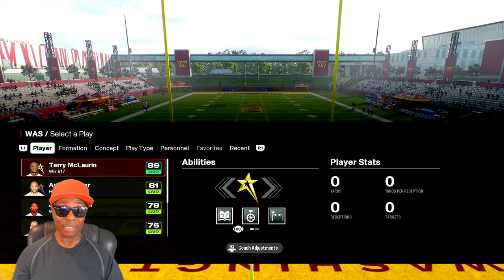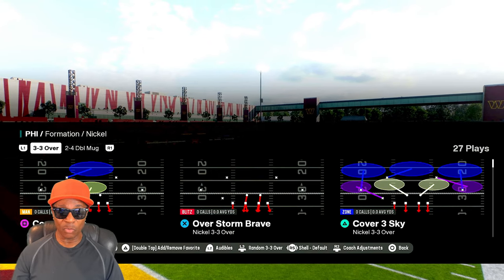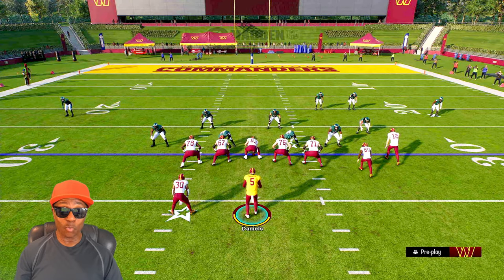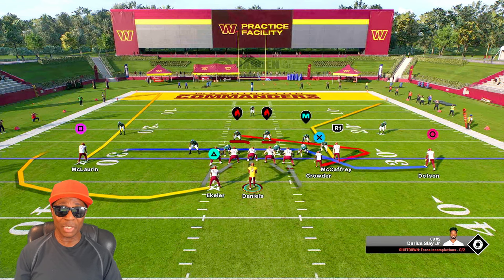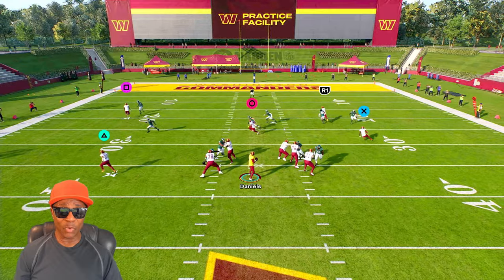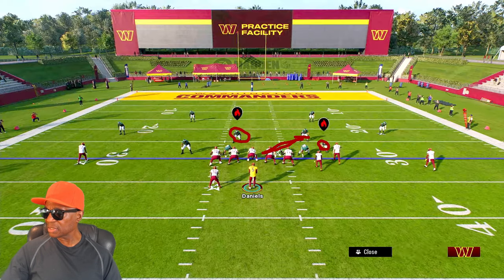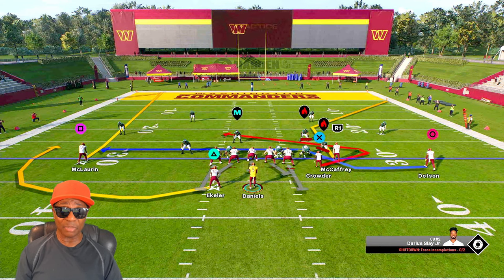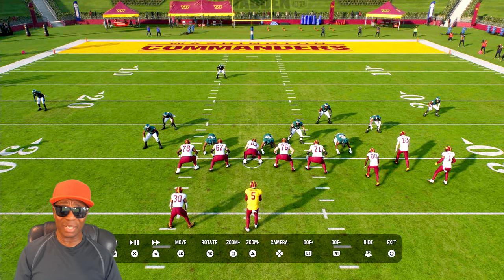How To Identify The Blitz Threat & Improve Your Pass Blocking - Madden NFL 25